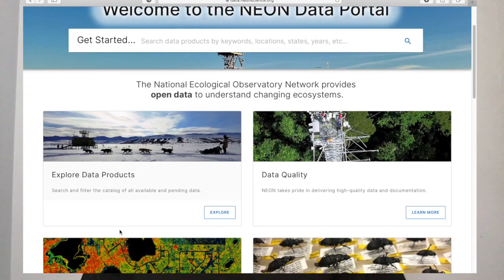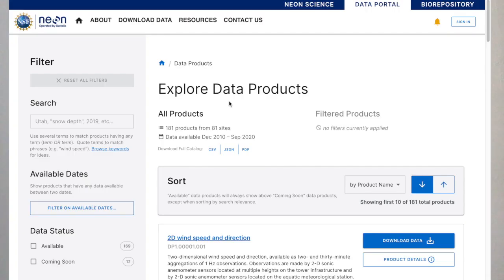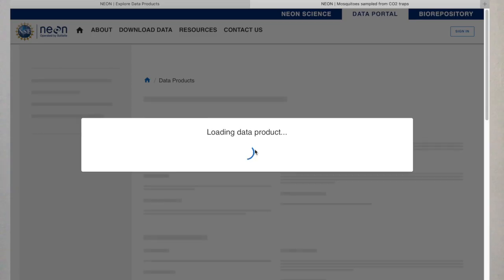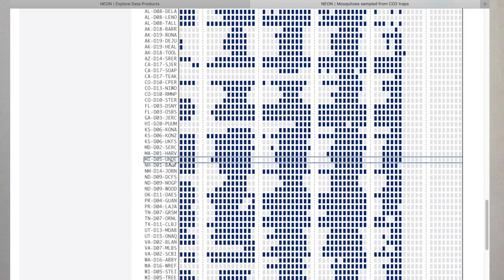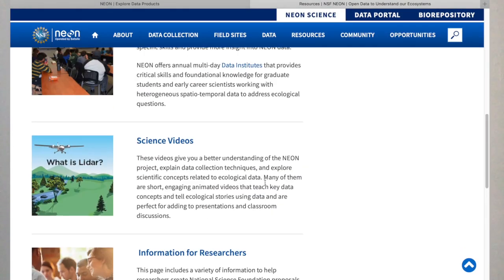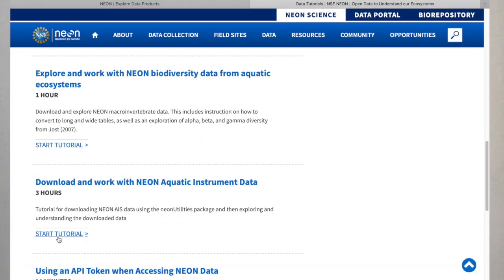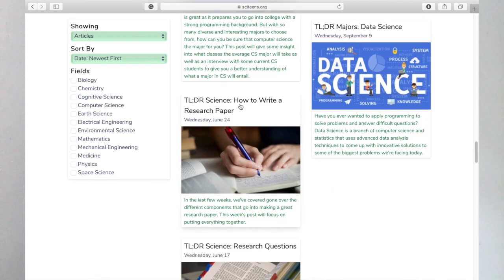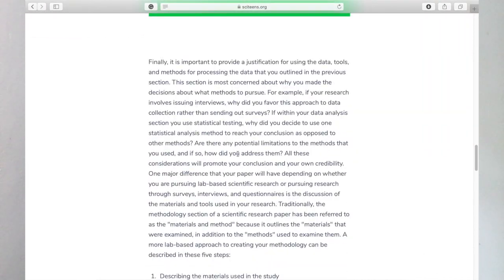Trapping deadly mosquitoes with Carbon Dioxide trap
New to this channel?
We hope this channel drops a bit of wisdom and free online resources for you to engage in STEM(Science, Technology, Engineering, and Mathematics).

Script Credits: Shang Chen
Intro: Zach Lajoie

Music credits to Epidemic Music

As always, make sure to check out our if you are looking to start a science project or are looking to join a community of teens that like science!

How to build:
1)Buy PVC pipes at a local warehouse store or improvise by using anything that is a tubed      shape
2)Use a container to place the dry ice(in this case we used a lowes container)
3)Purchase Dry Ice at a local supermarket if carried
4)Tape, Scissors, and plastic bottles to make the traps
5)PVC pipes were not glued to the container, a hole was made on the cover to allow the smoke to dissipate.